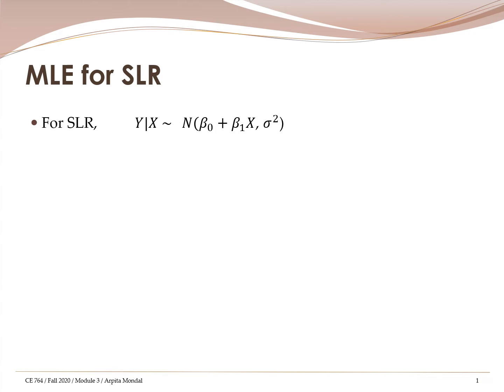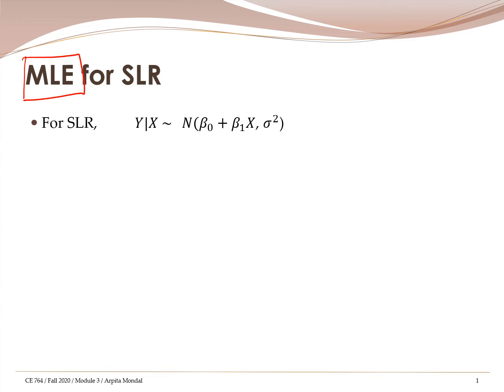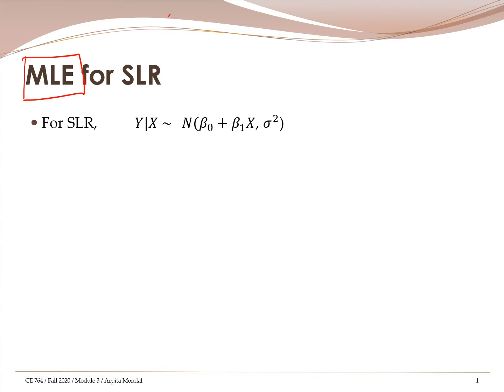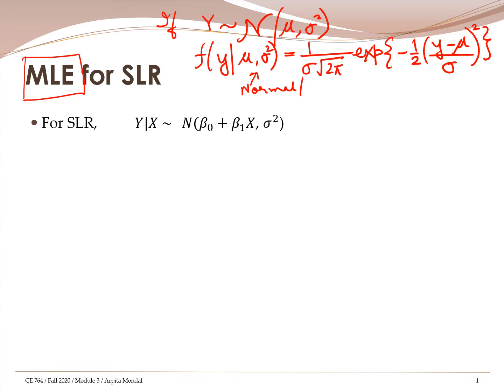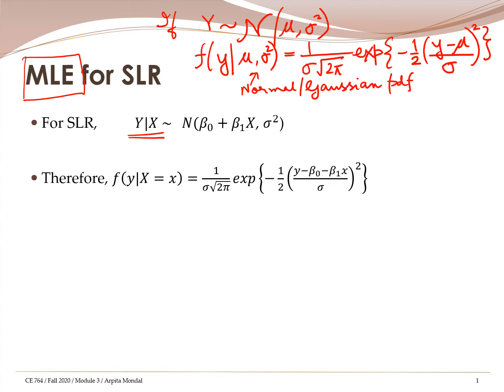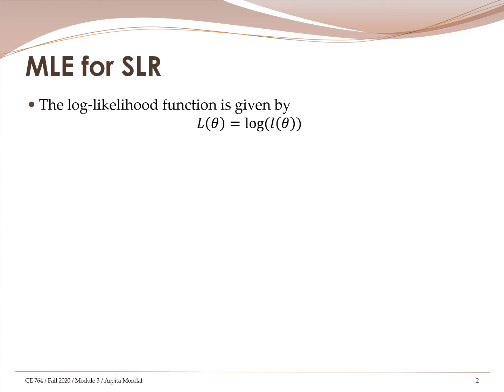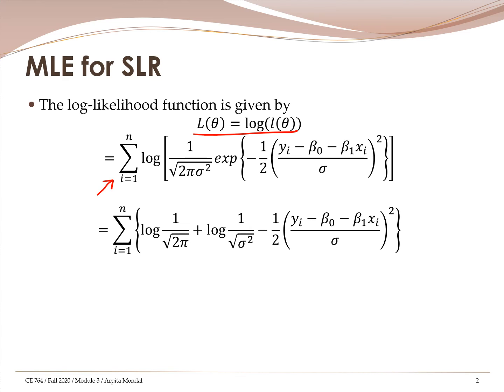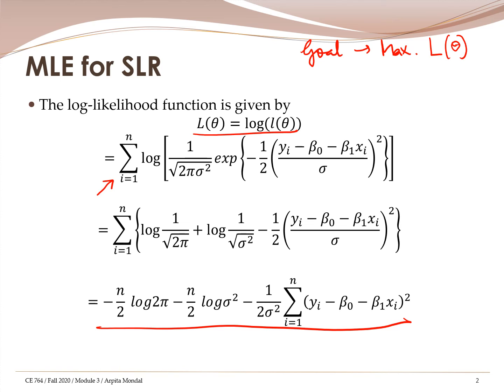Maximum Likelihood Estimation of Regression Parameters | Part 6 of Simple Linear Regression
The sixth in the series of lecture videos on simple linear regression.